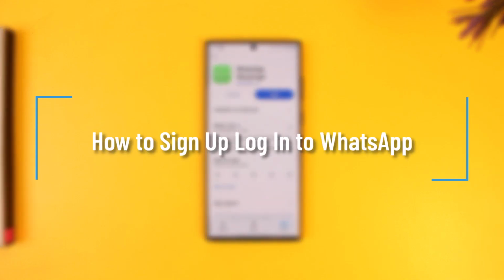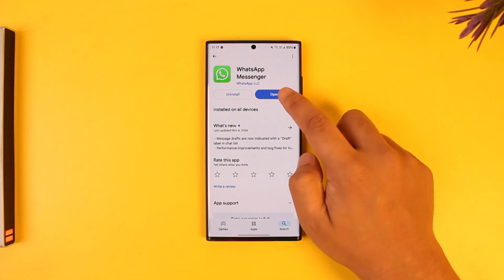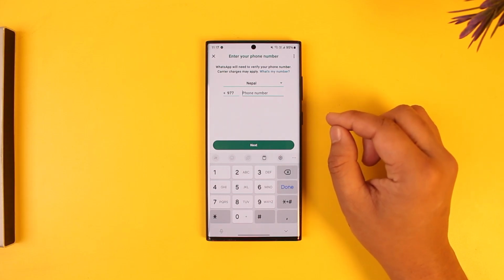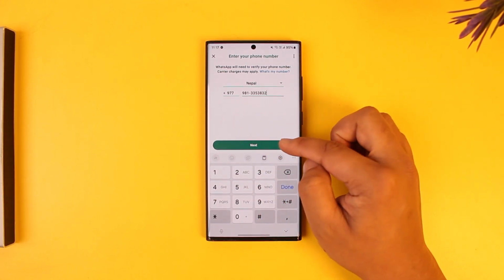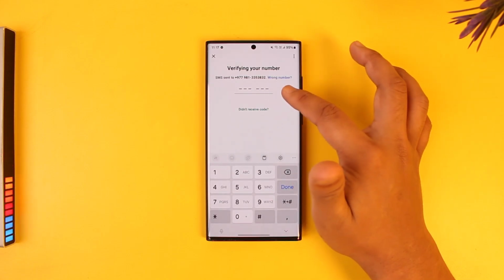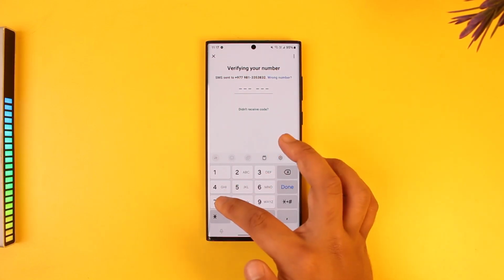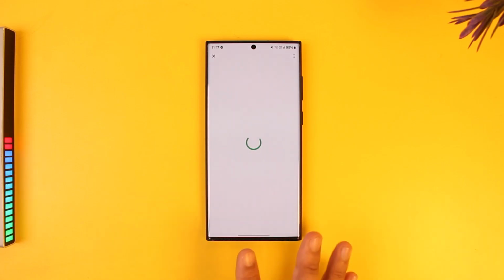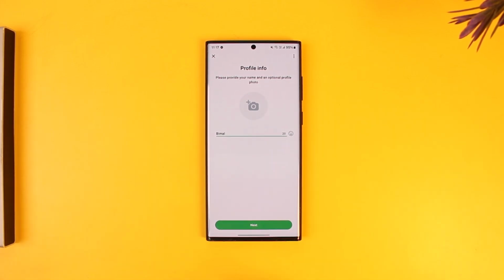How to Sign Up / Log In to WhatsApp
In this video, you’ll learn how to sign up for or log in to your WhatsApp account. WhatsApp requires a phone number to create or access an account, as it uses phone-based verification for security. This guide will take you through the steps, including entering your phone number, verifying it with a code, and setting up or restoring your account.

To begin, open the WhatsApp app and enter the phone number you wish to use. Make sure you have access to this number, whether it’s on your current device or another, as WhatsApp will either call or send an SMS with a verification code. Enter this code to confirm your number. If you’ve used WhatsApp before, you’ll be prompted to restore your chat backup if one exists. New users can proceed by entering a name, which will be visible to contacts. Once set, you’re ready to start using WhatsApp.

Timestamps:

0:00 Introduction
0:02 Opening the WhatsApp App
0:08 Requirement of Phone Number for Signup/Login
0:15 Entering Phone Number
0:31 Receiving and Entering Verification Code
0:48 Option to Restore Previous Chat Backup
0:55 Setting Up Profile Name (For New Users)
1:01 Completing Account Setup or Login
1:04 Conclusion and Additional Support

This guide ensures you can easily sign up or log into WhatsApp. Follow each step to access your chats or create your new profile.